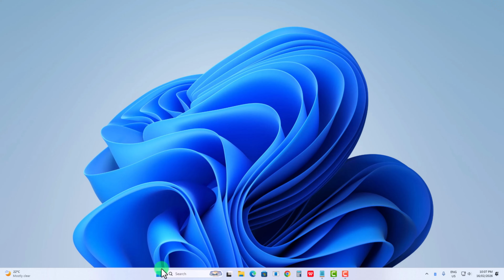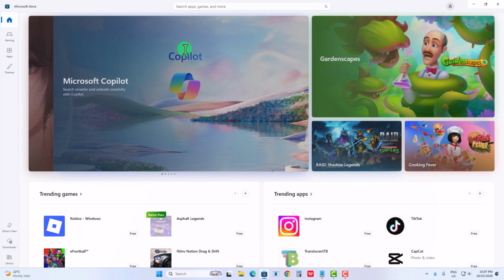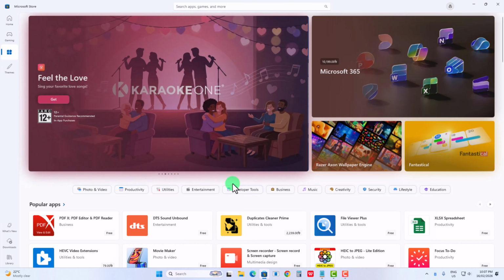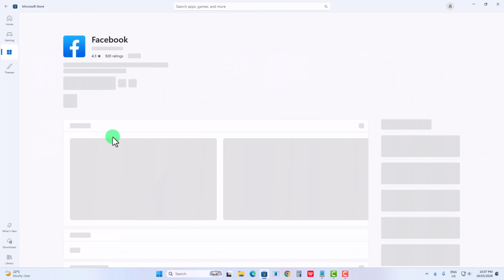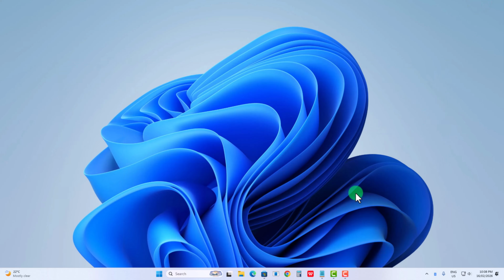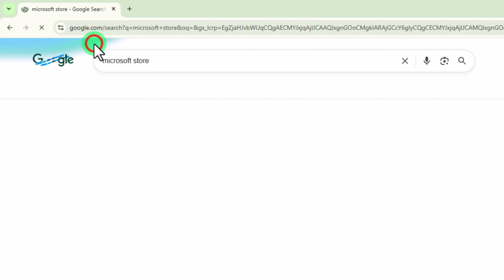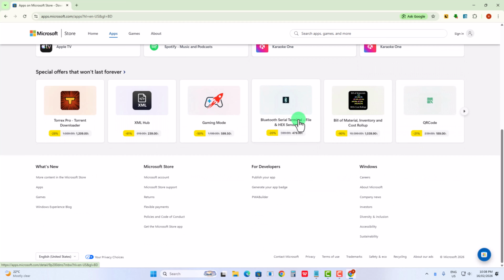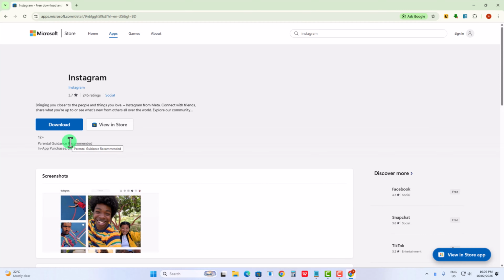How to RUN Android Apps on PC Without Any Emulator!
There are several ways to run the Android OS on Windows, including using Phoenix OS. Here's how to install Android on a PC s you can use Android apps on your desktop.